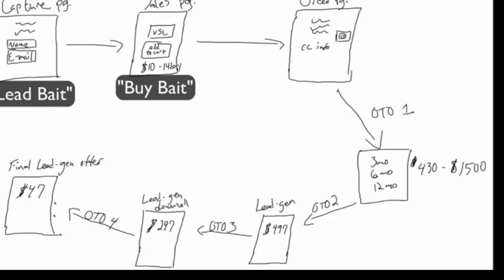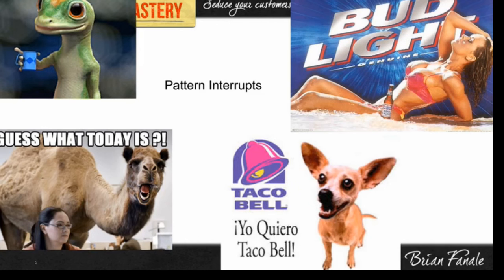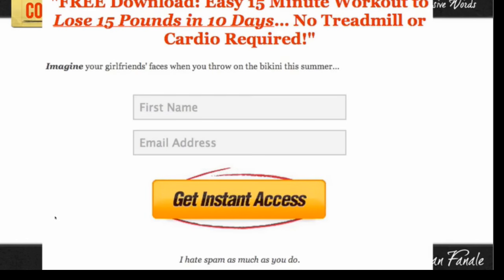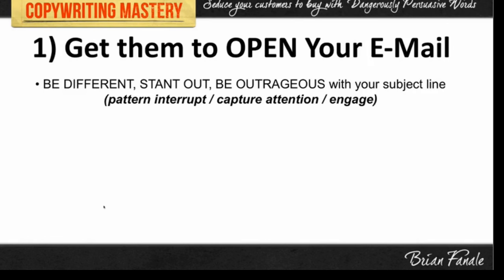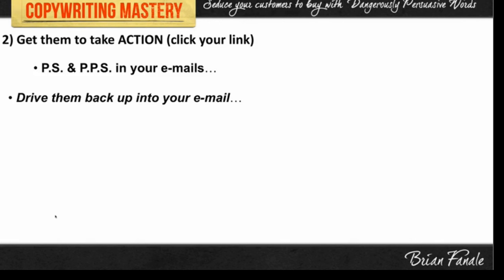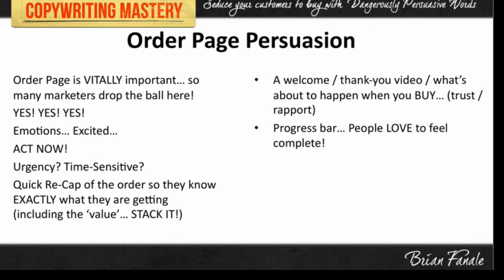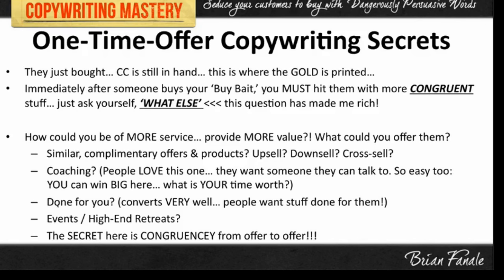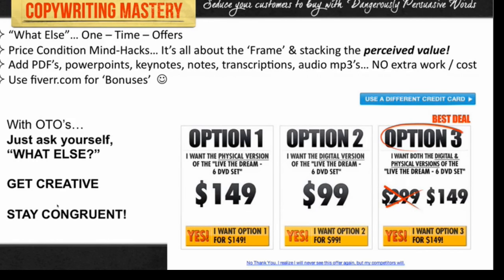Follow Annette Success Live Stream